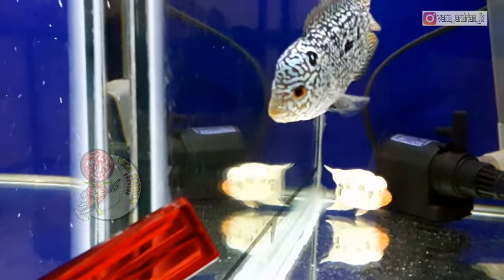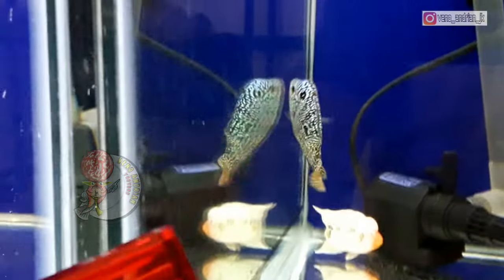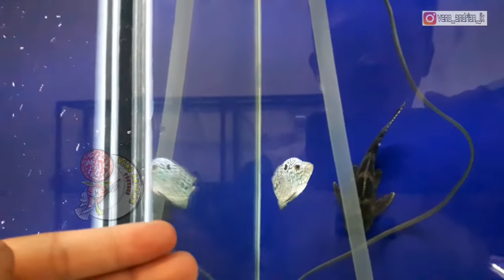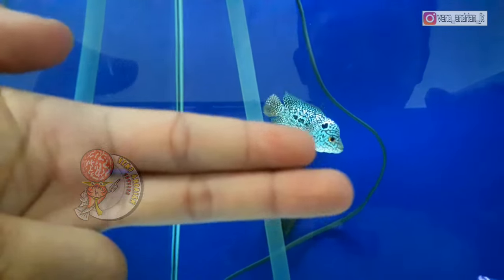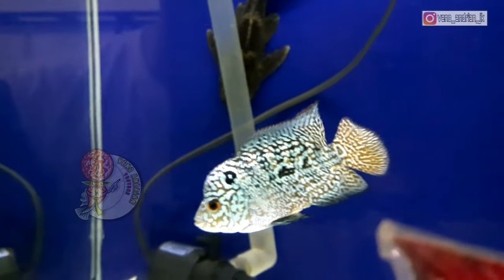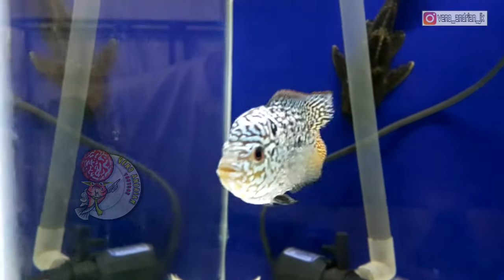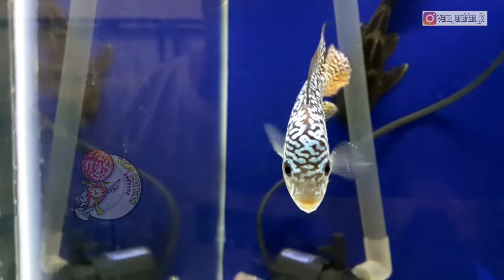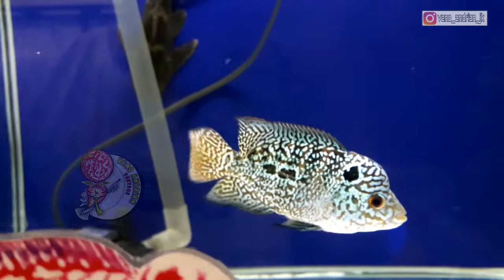BERUNTUNG BANGET DAPAT BAHAN PROGRES LOUHAN CENCU AJIB BANGET || SIZE 5 CM MUTIARANYA MEWAH#Part1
assalamualaikum bosku
kali ini kita akan progres lagi cencu serian starlet
smoga hasilnya baik. dan jika kalian berminat bisa hub mas algi jogja karta no hp 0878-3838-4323
jgn lupa like n sibscribe